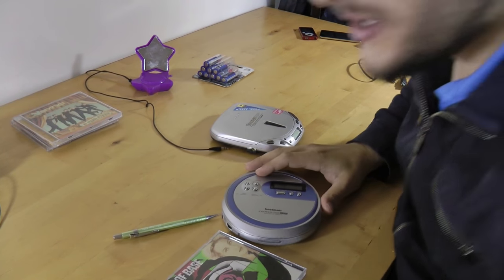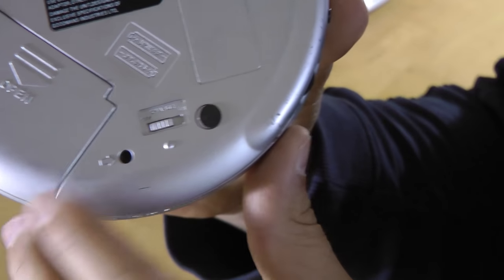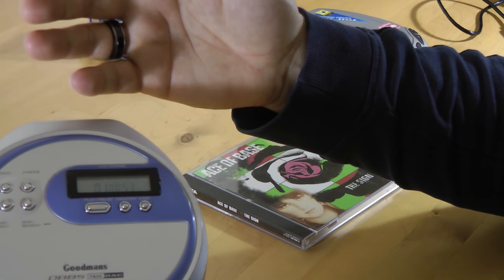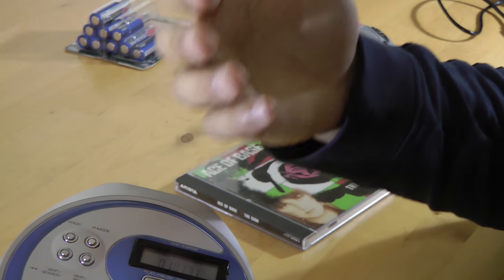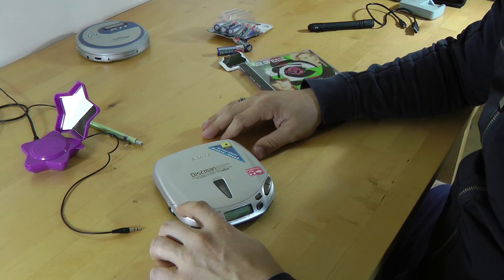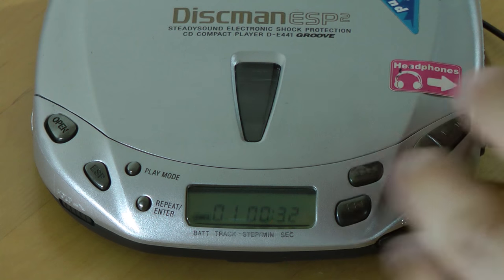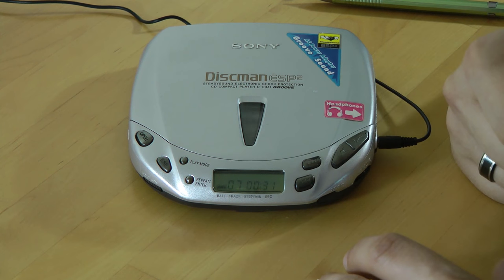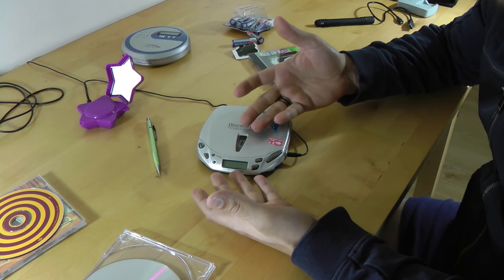CD Players and ESP - Everything you ever wanted to know about Compact Disk Players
Here I describe why CD players and browsing for music is more appreciated, what ESP is and why it was such a big deal (Memory buffer) back in the day. I play some tunes while walking through the features. And lastly, Play a CD with no CD in the CD-Player (WOOOOWWW)!.

Why CD players are fairing well?

- Once you purchase a CD - Its yours - no renting, or monthly subscription.

Enjoy Artwork by the Band on the CD.

Its tactile. For those that like to use their hands, a CD player and its CDs, Batteries, and CD Cassettes are Handy-compatible.